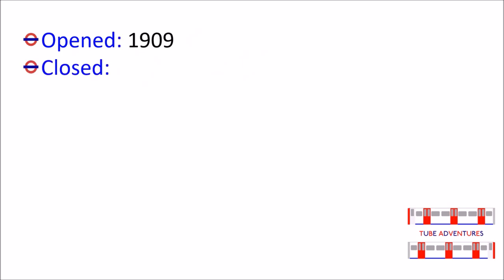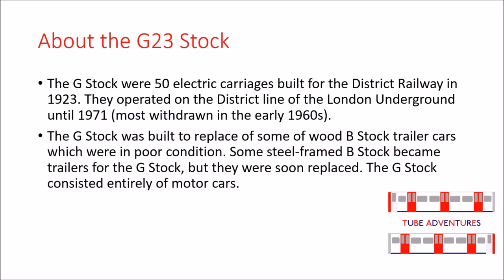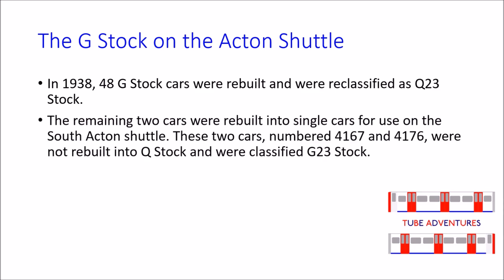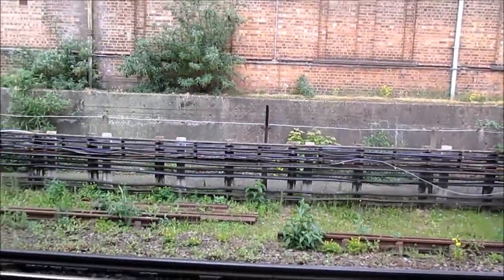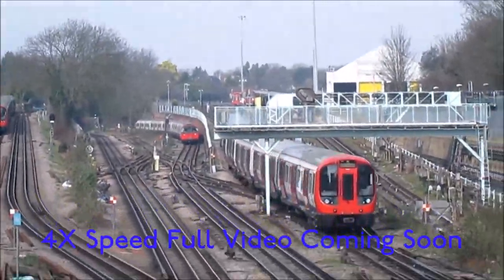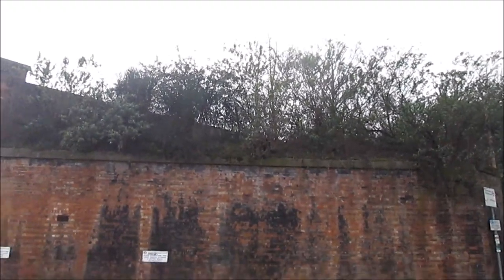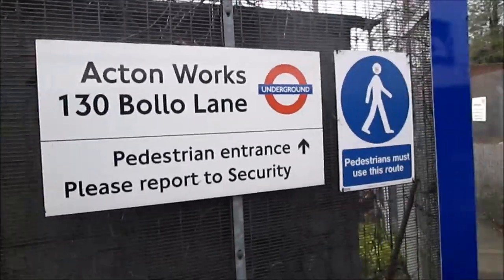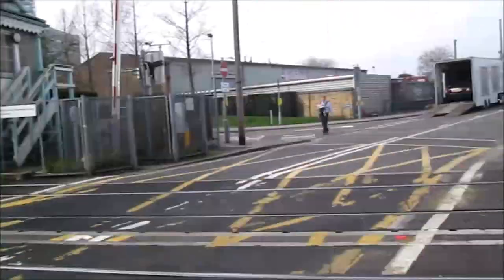The Acton Shuttle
Tube Line: Acton Shuttle
Tube Stock: G23
Location: Acton Town and South Acton
Date: 11 March and 22 April

Web sites to learn more about the Acton Shuttle (and used for information):